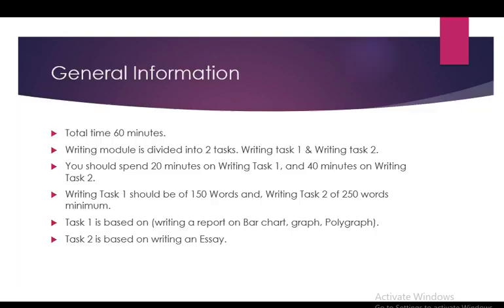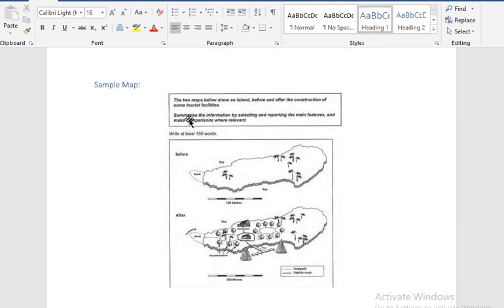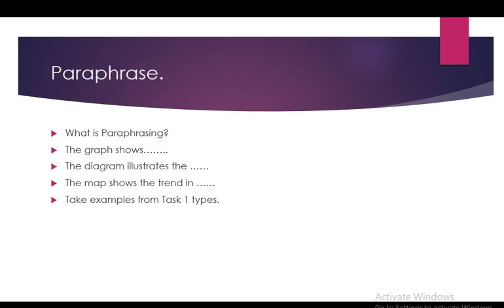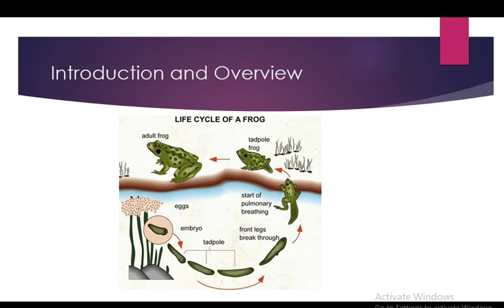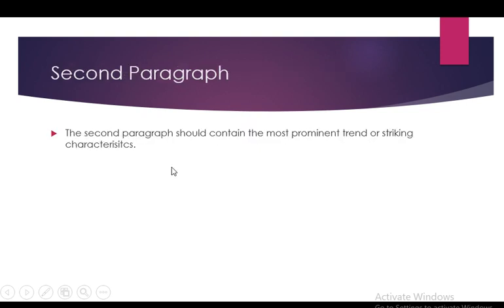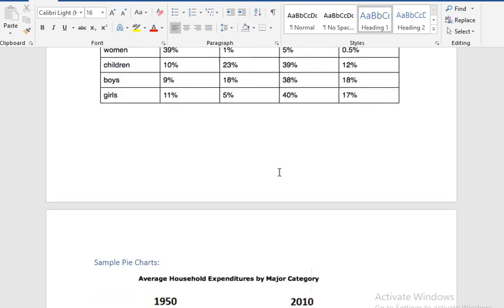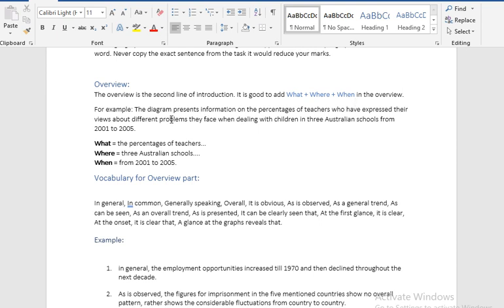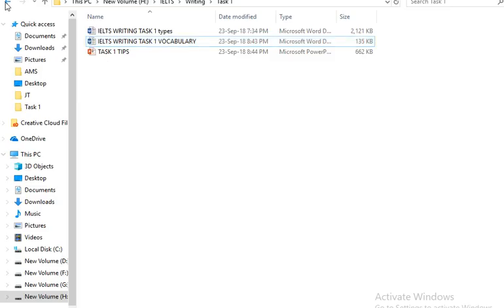Ielts Writing Task 1 - How to get 8 bands in Task 1 Ielts Writing - Examples, Tips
Get to know best tips how to get 8 bands in Ielts writing task 1.
IELTS is the test of English Proficiency, In this Video you can get the sufficient knowledge about what is IELTS, How the test takes placec, How many modcules are in IELTS TEst, How to pass the IELTS Test.

Now you can Secure 8 bands in IELTS test by just sitting at home and listening to best IELTS tips from our experts. Achieve your goals, and dream through IELTS, get an Immigration to English Speaking Country through IELTS.

The IELTS Listening test will take about 30 minutes, and you will have an extra 10 minutes to transfer your answers to the answer sheet. Take the free IELTS listening skills practice test for a total of 40 questions to help pass the exam There are two types of the IELTS test: IELTS Academic and IELTS General Training